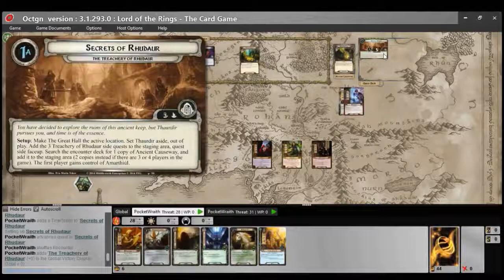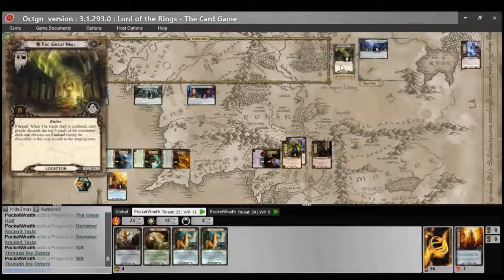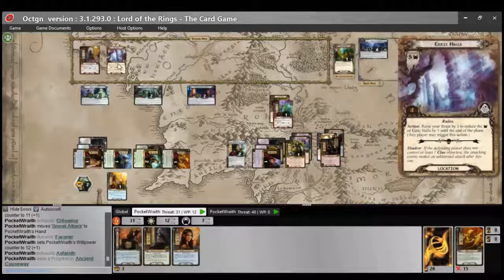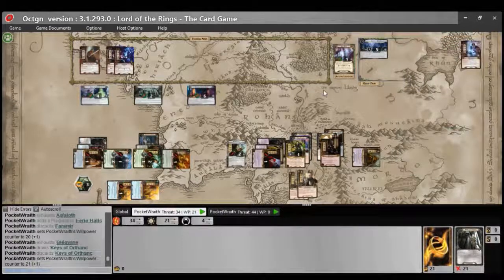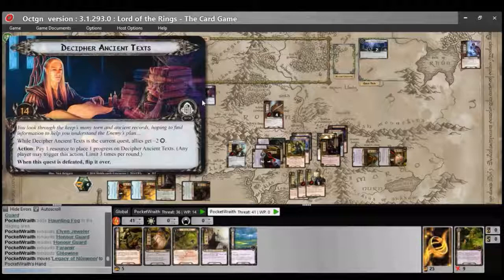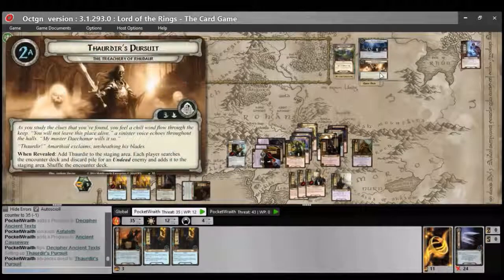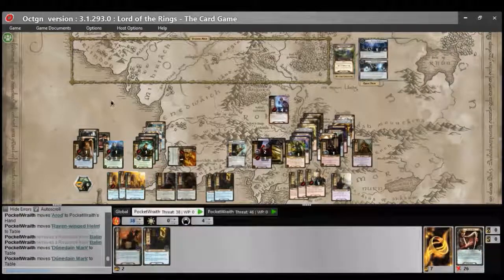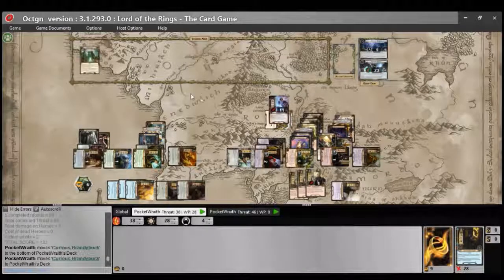Treachery of Rhudaur - The Line Unbroken Ep. 49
The Line Unbroken is my imitation of the Progression Series (playing through all the quests in order using only cards available at the time of each release). Here I'm playing the fourth quest from the Angmar Awakened cycle, Treachery of Rhudaur.